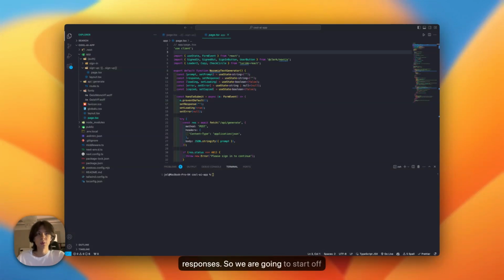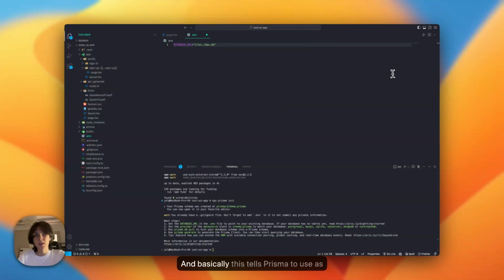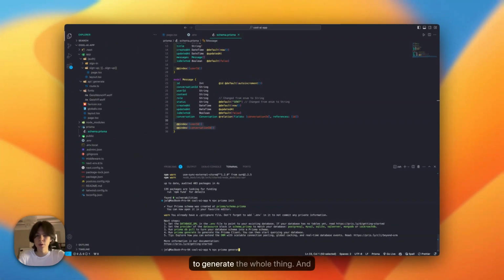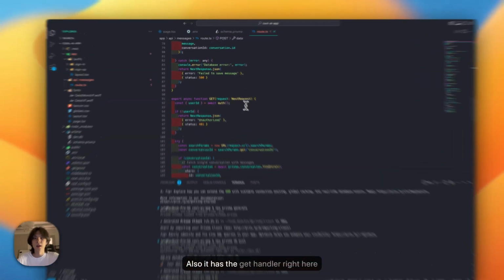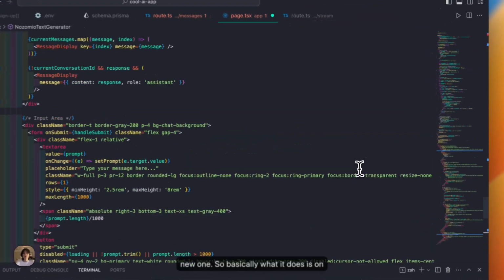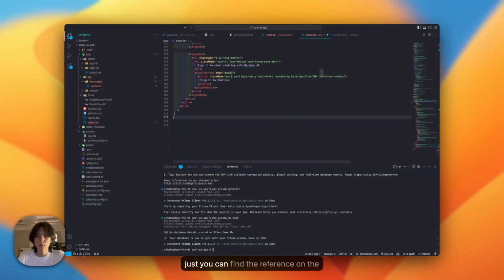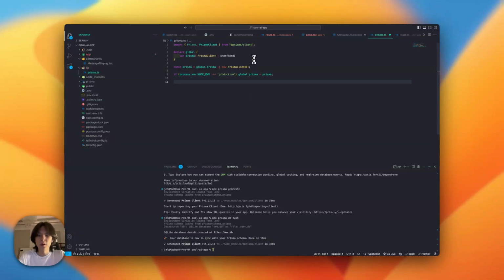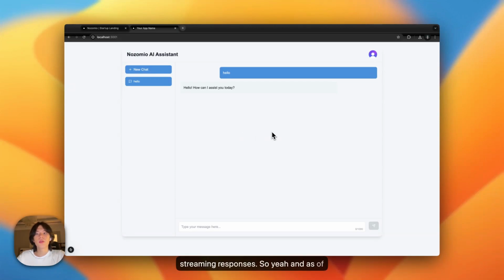Nozomio | Module 5 Lesson 24 | Prisma & SQLite + Intro to Databases & ORM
In this lesson, learn how to build a fully functional AI assistant with persistent conversation history using Prisma and SQLite in Next.js! We'll guide you through integrating a database to manage multiple conversations, implementing real-time streaming responses, and optimizing for modern UX/UI practices. By the end of this lesson, you'll have a complete AI chat application that allows users to start new conversations, revisit previous ones, and view a seamless message history, all with type-safe, database-backed interactions.

Topics Covered:

- Setting up Prisma with SQLite
- Creating and configuring data models for conversations and messages
- Implementing API routes for message handling and streaming responses
- Updating the frontend for chat management and real-time updates

Happy Hacking!